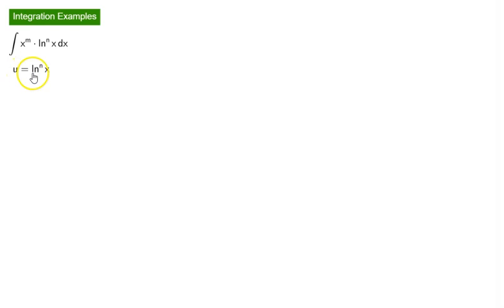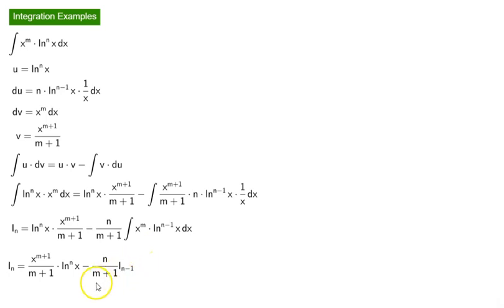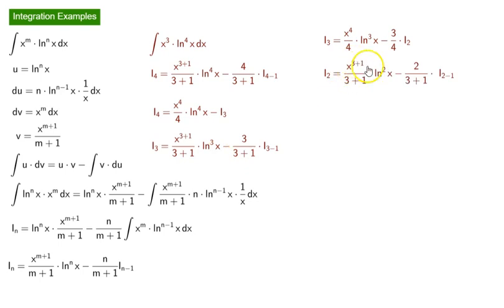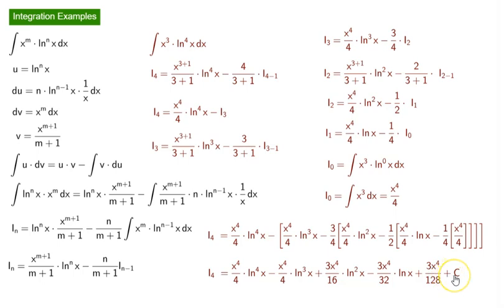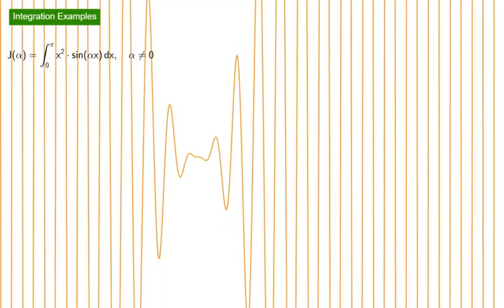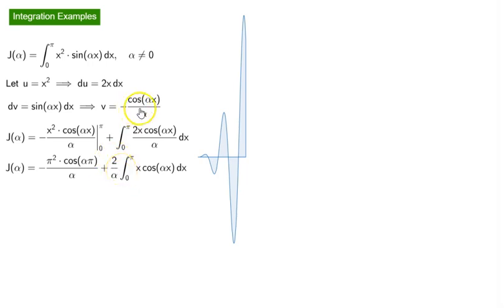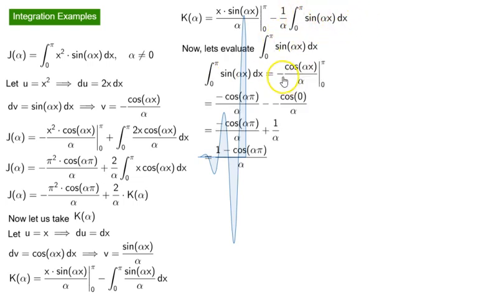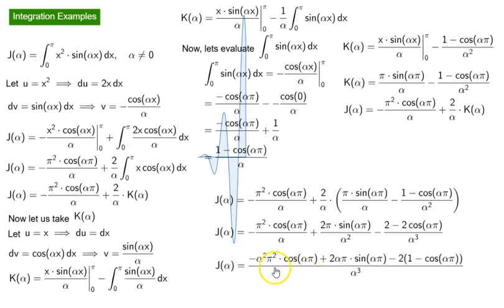027 - Integration Examples